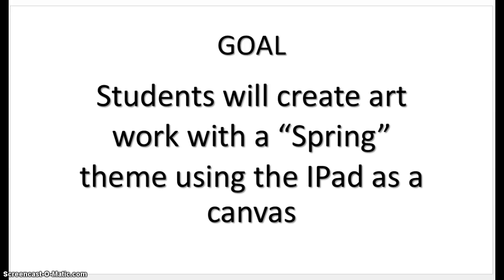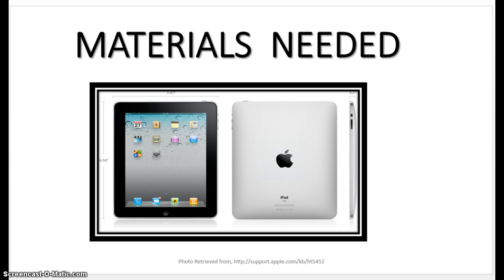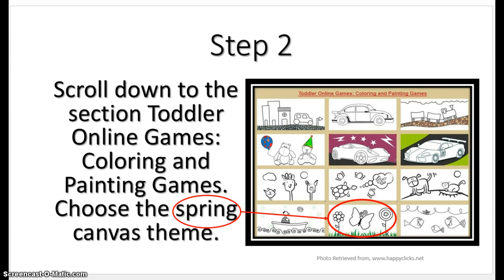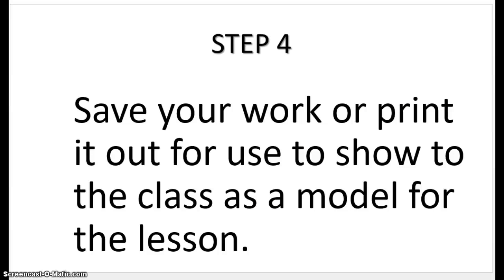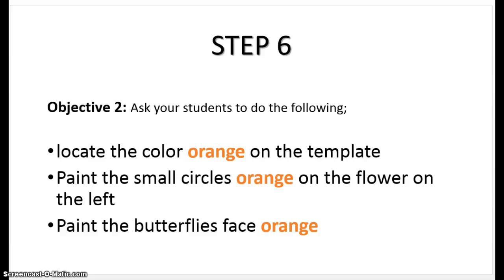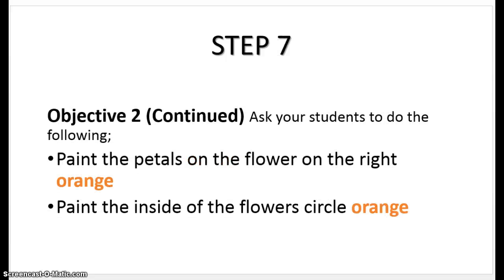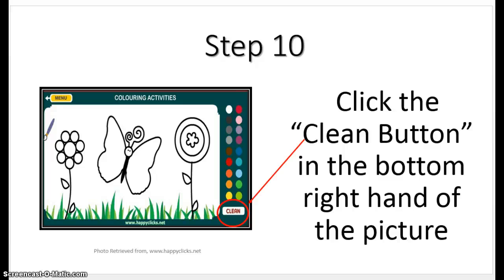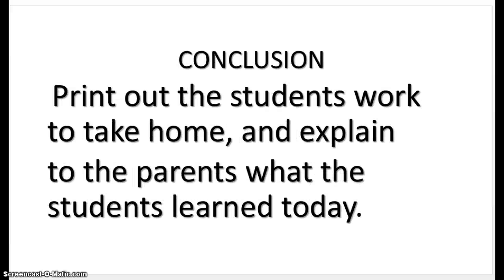How to use the IPad as an art canvas for K-1st grade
Lesson Plan for Ipad Subject: ART